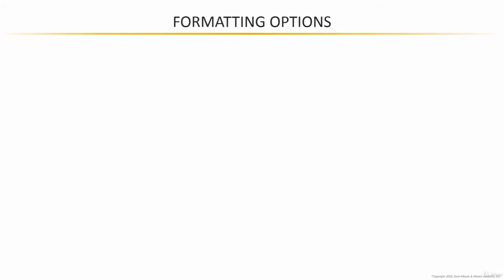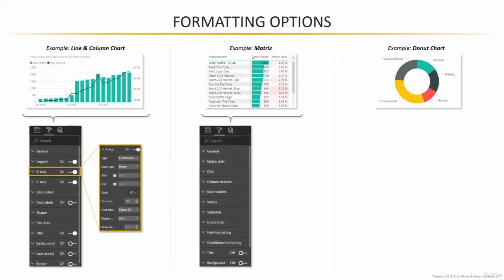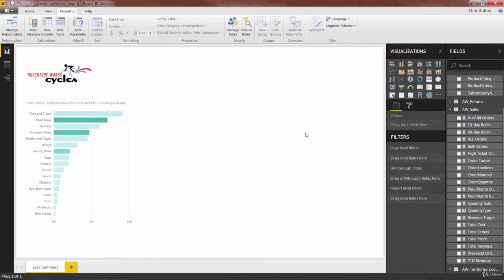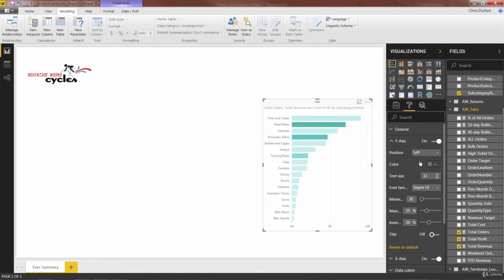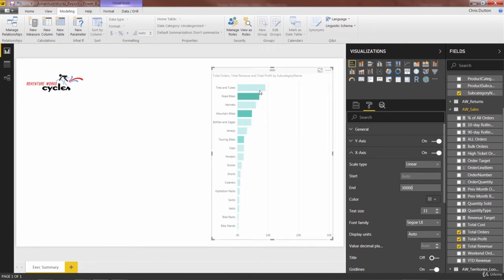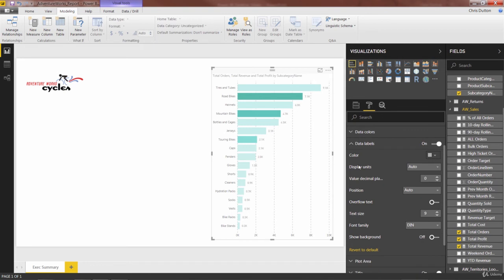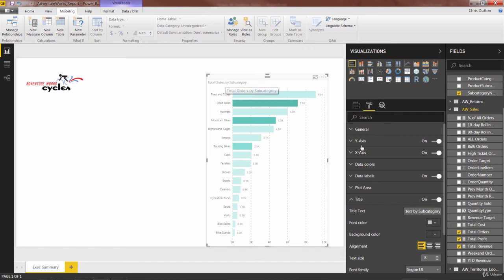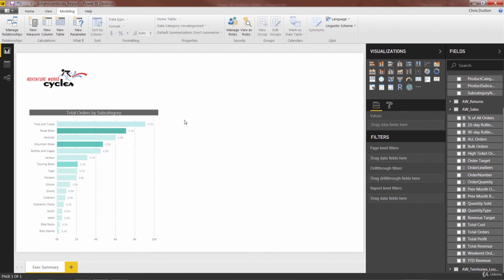5 Formatting Options